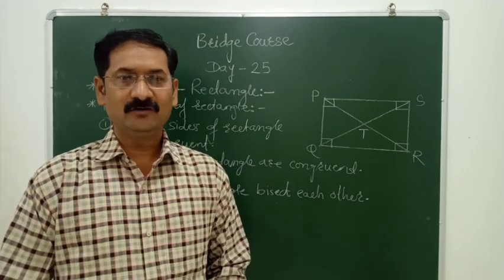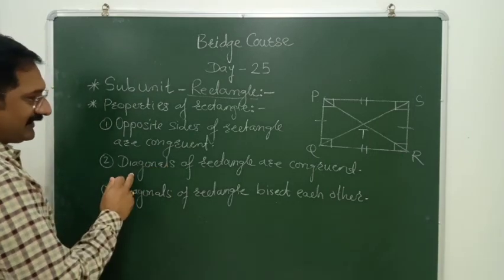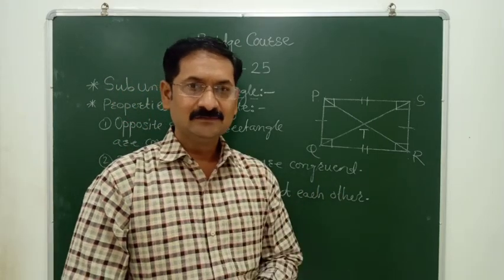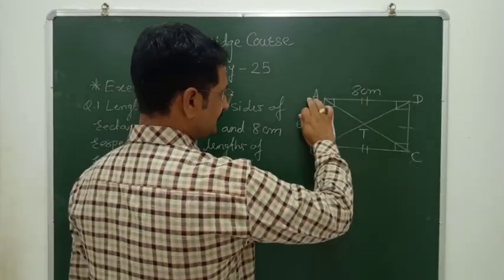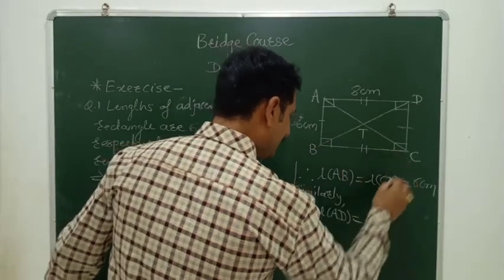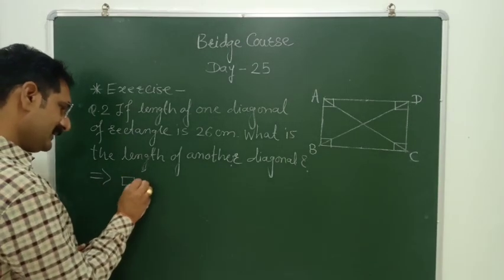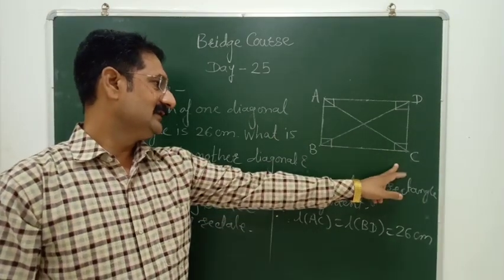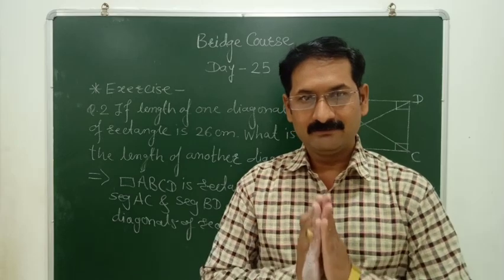Bridge Course | Setu Abhyaskram | Class 9 Math | Day 25 | सेतू अभ्यासक्रम - दिवस 25 वा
विद्यार्थी मित्रांनो, इयत्ता 9वी Math चे सेतू अभ्यासक्रमाचे सर्व Videos पाहण्यासाठी खालील Link वर Click करा...